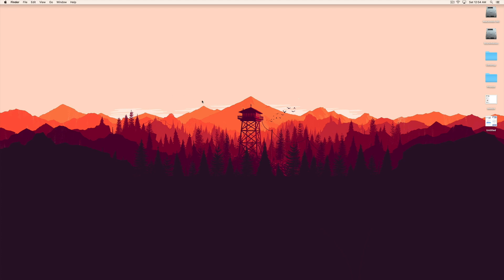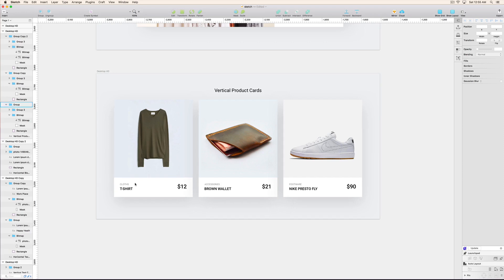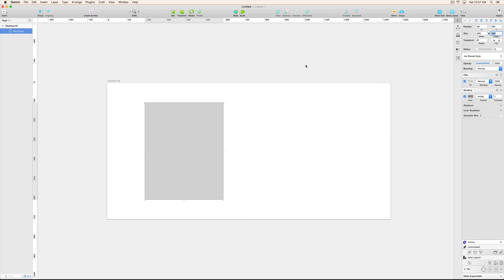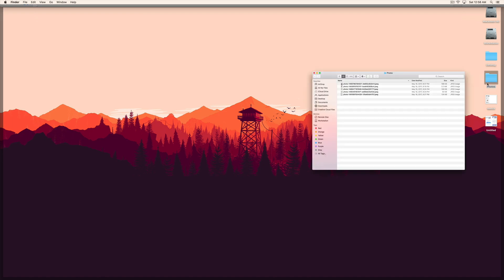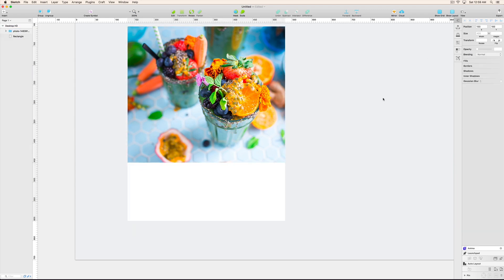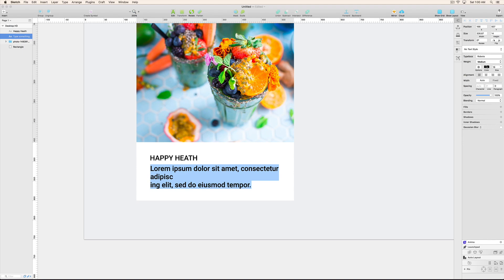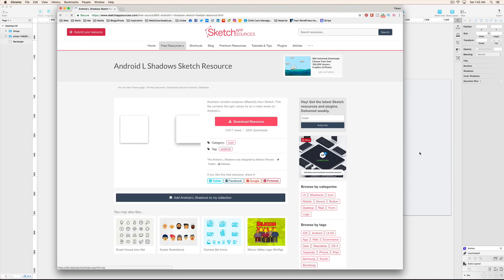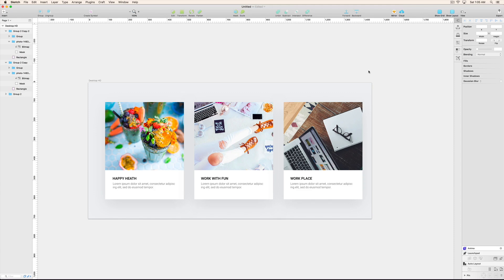Google Material Design Card Tutorial UI on Sketch App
vlog 003 | Google material design card tutorial on Sketch App i/o 2017., Material cards will help you in website design (web), different web layout, Mobile App, and others.
In this video, I am giving few example for designing cards like verticle, horizontal, product, blogs cards. I hope you enjoy this tutorial and learn about Google material cards |.

☆ New User Here?
Hello, My Name is Faiz | Faizur Rehman, I am Designer and Coder. I upload videos Design, Coding, Tech, Tools and Vlogs, Every Week Day [WED-SUN] at 9AM EST. If you need help or Have Project then Say Hello, in Message!